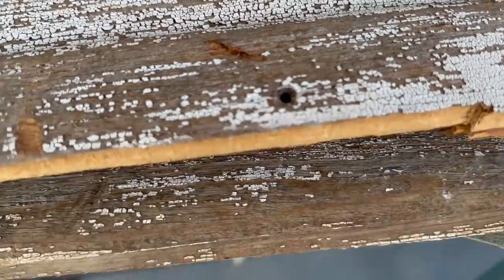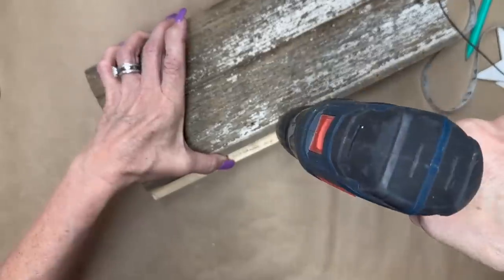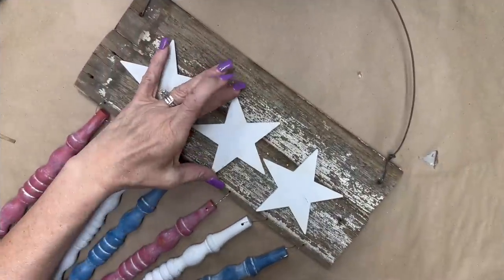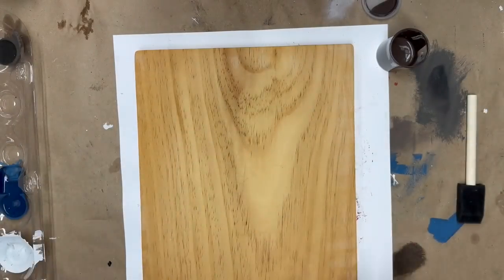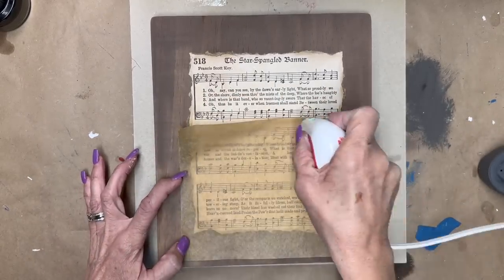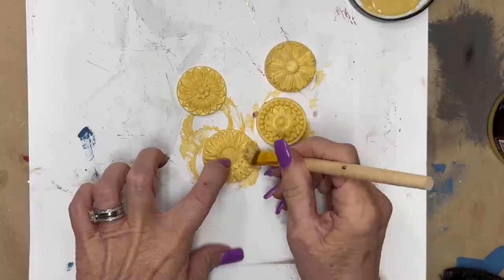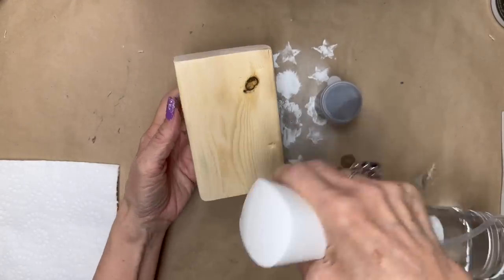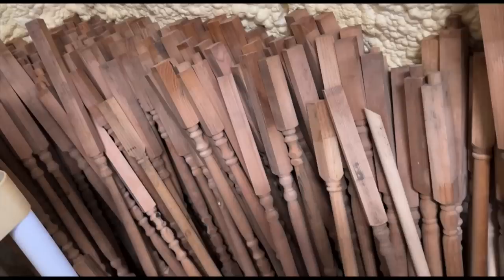Scrap Wood Patriotic DIYS/Rustic and Farmhouse Decor/Spindle /Cricut Giveaway/Independence Day Decor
Enjoy this Patriotic Wood Collaboration and listen for the Mystery question.  Answer it in the comments.  On 6/30, Comment Picker will choose a winning comment.  If the commenter has answered all 5 creators questions, they are deemed the winner!  The winner will be announced on 6/30/23  on all 5 creators' community tabs, as well as a reply to their comment.
The winner will have 48 hours to reply, before we chose another winner.
The winner must have a U.S. address and provide an ID to prove 18+ years of age.

VINTAGE PAPERS:
HALF WOOD BEADS:
DESKTOP MINI VACUUM:
TORCH PASTE:
VINTAGE KEYS ASSTD
VINTAGE KEYS LARGE:
GOLD GILDING POLISH:
WHITE/CREAM TWINE:
500 MINI WOOD STARS
4” WOOD STARS
RUSTIC WOOD ROUNDS:
SANDING BLOCKS:
CANVAS DROPCLOTH:
STENCIL VINYL
WOOD ROUNDS
WOOD TAGS
SUREBONDER GLUE GUN:
and DIY products